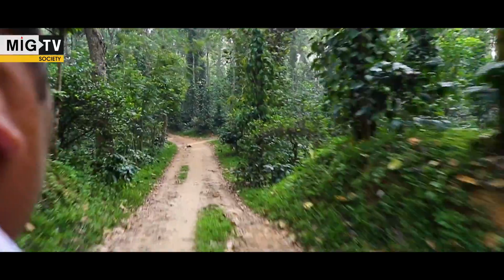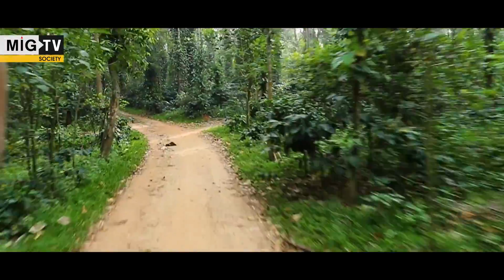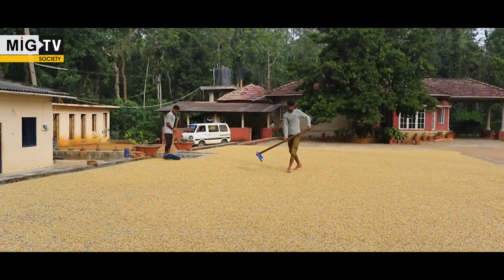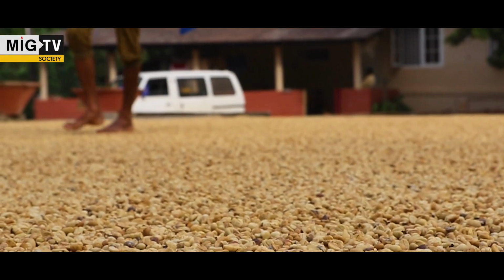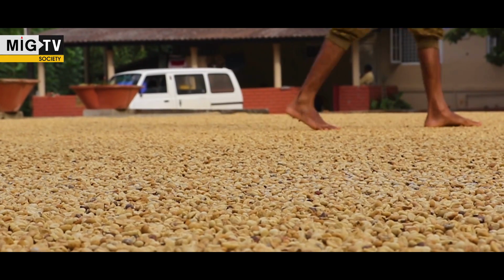Shade grown coffee in Chikmagalur - Karnataka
Following the popular coffee trails of south India, we reach the town of chikmagalur in Karnataka, where we take shelter at a homestay in the middle of a coffee estate! Walking in the lush green Gokul estate, that covers an area of more than 50 acres, we learn about the popular shade grown coffee and discover the Arabica and Robusta types. H.M Avin, the owner of the property personally attends his guests and gives them insights on coffee and how it is grown in his little town.